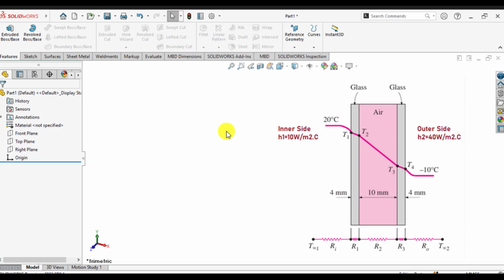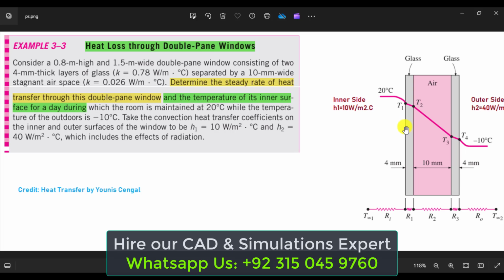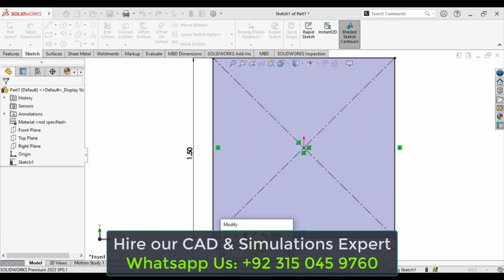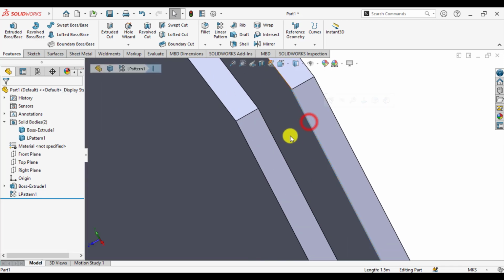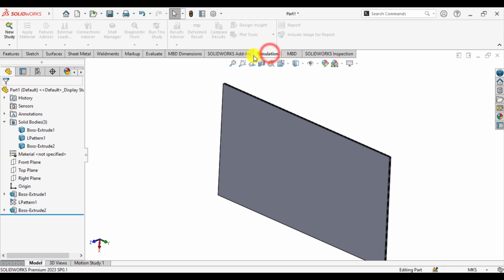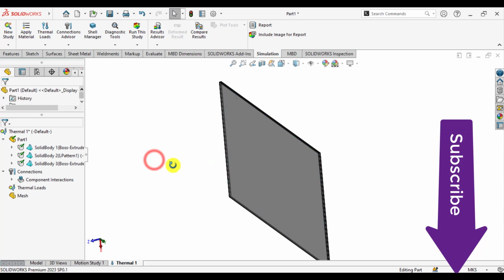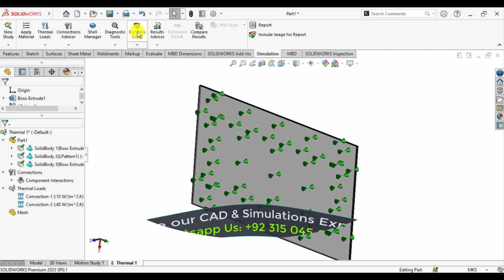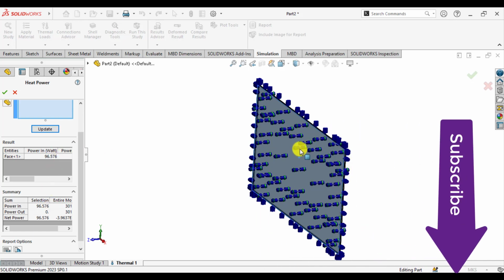Solidworks Thermal Tutorials | Heat Loss through a Double Pane Window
Calculate heat loss through a double pane window with Solidowrks thermal simulations@cadingal
Window is made of glass material separated by 10mm apart. Calculate heat loss and inside temperature of window.